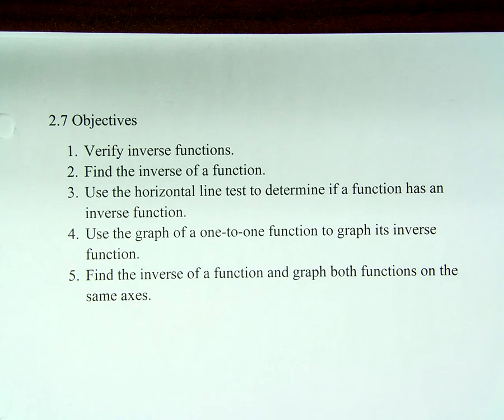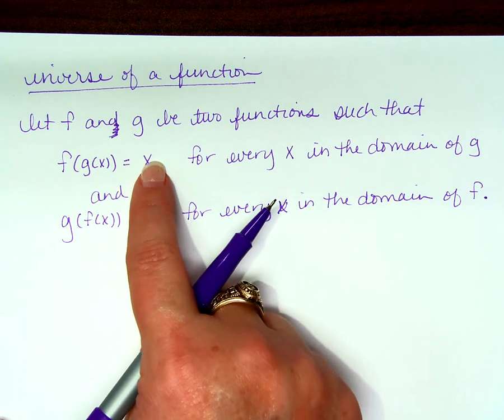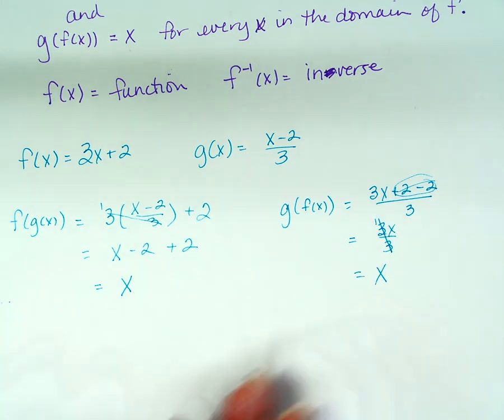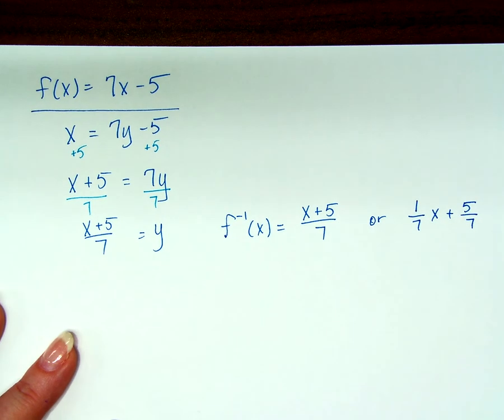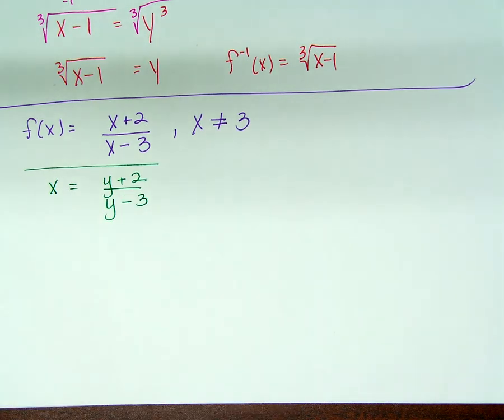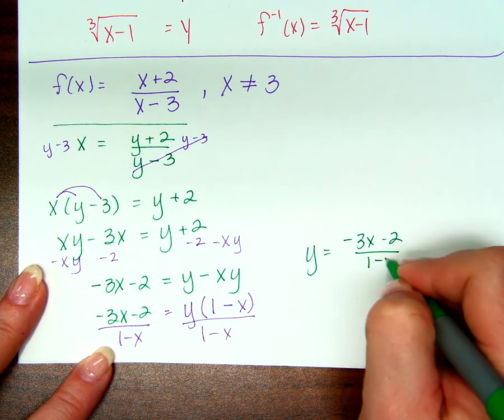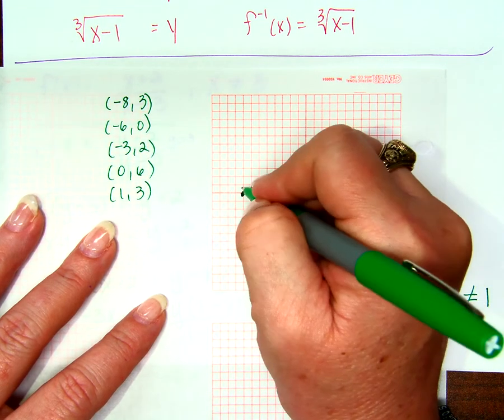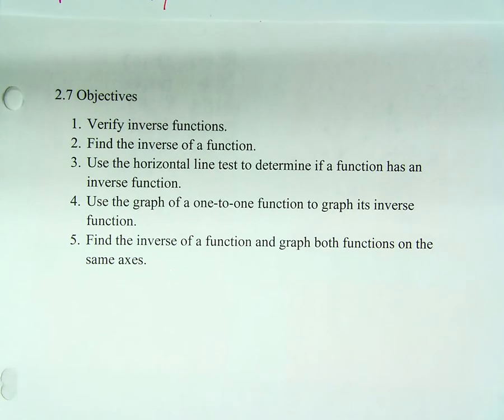2 7 spring 20